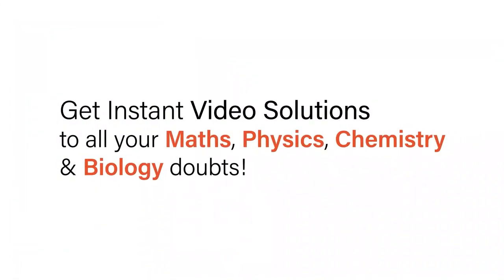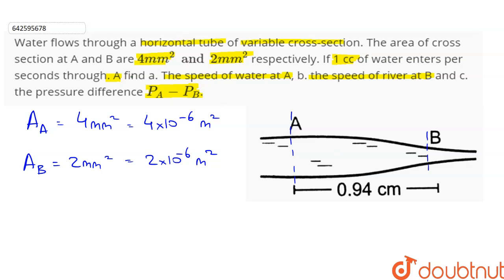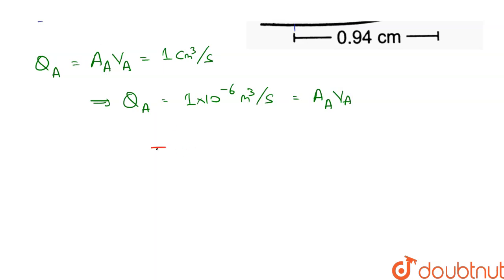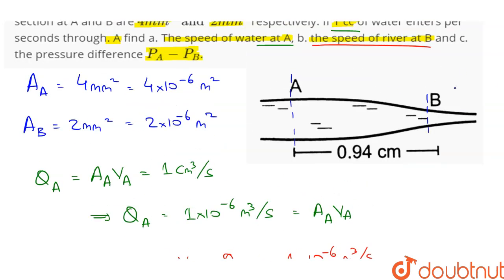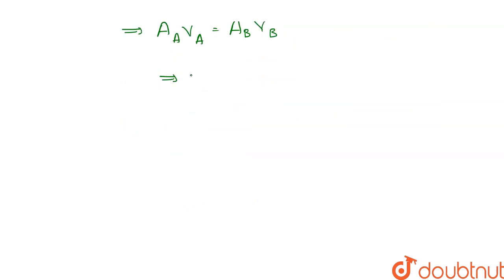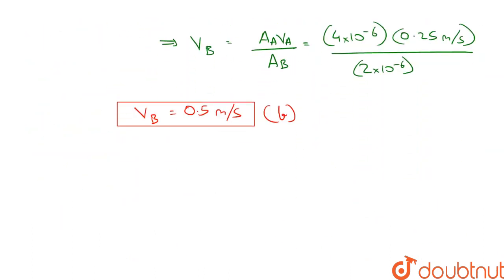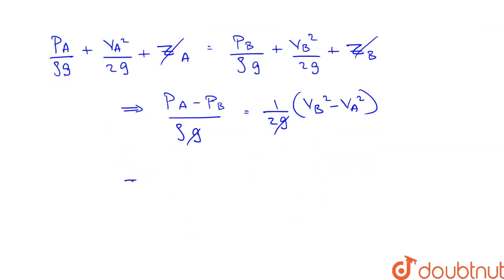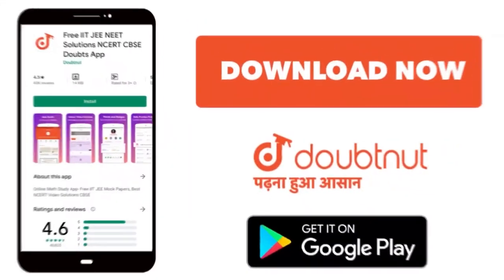Water flows through a horizontal tube of variable cross-section. The area of cross section at A ...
Water flows through a horizontal tube of variable cross-section. The area of cross section at A and B are 4 mm^2 and 2mm^2 respectively. If 1 cc of water enters per seconds through. A find a. The speed of water at A, b. the speed of river at B and c. the pressure difference P_A-P_B.
Class: 11
Subject: PHYSICS
Chapter: FLUID MECHANICS
Board:IIT JEE

👉 Have Any Query? Ask Us.